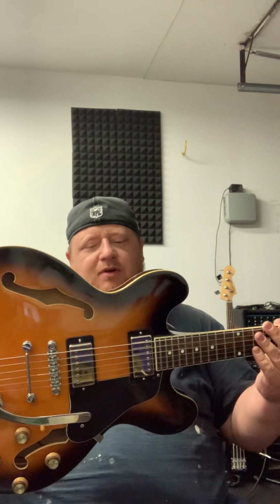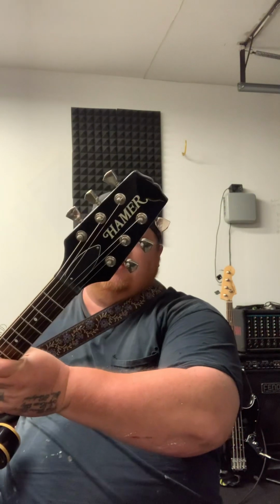Hamer Echotone Blues review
Demo of my early 00’s Hamer Echotone and a blues jam